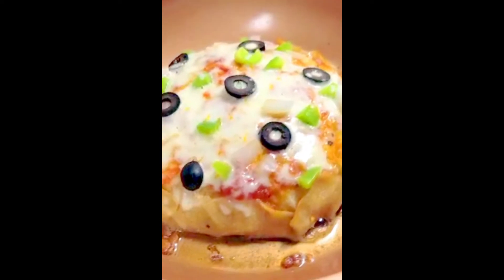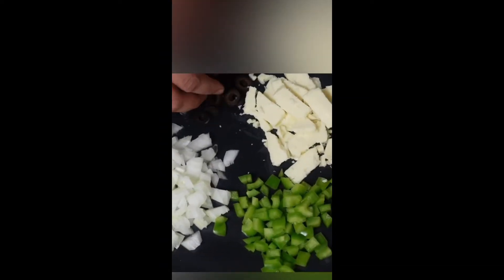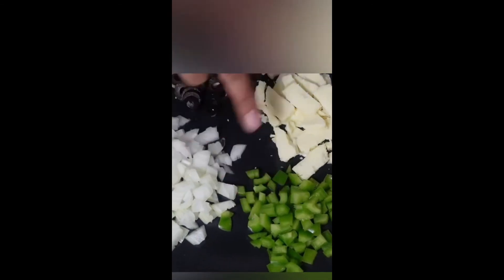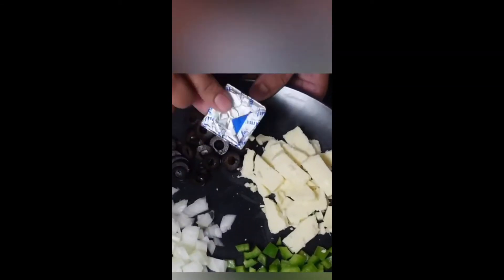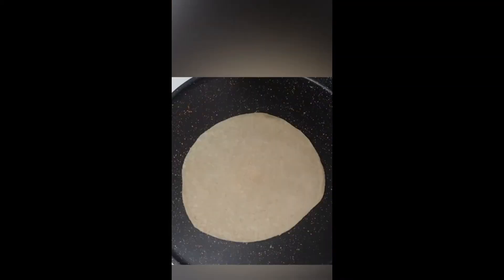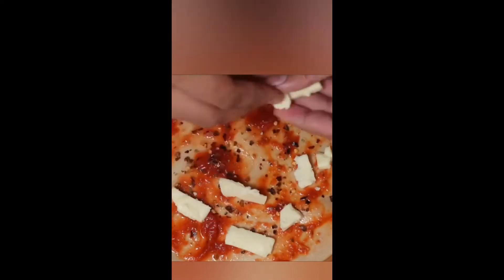Chapati pizza 🍕🍕😋 | चपाती पिझ्झा | Roti Pizza | Instant Pizza | Pizza on Pan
Checkout this Chapati pizza 🍕🍕😋 recipe .Its easy to make and delicious in taste
Chapati pizza 🍕🍕😋 | चपाती पिझ्झा | Instant Pizza | Pizza on Pan

If you interested in more such recipes